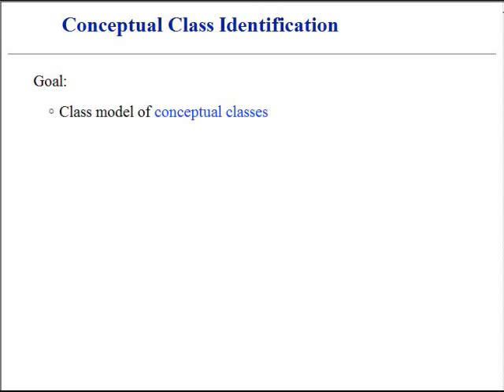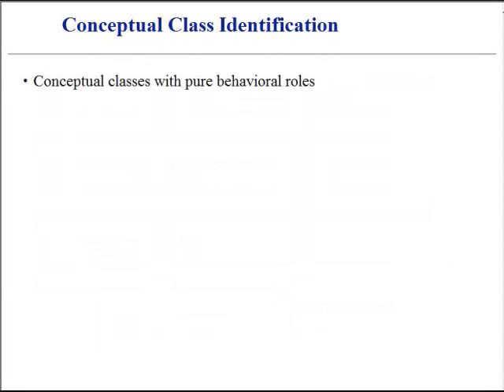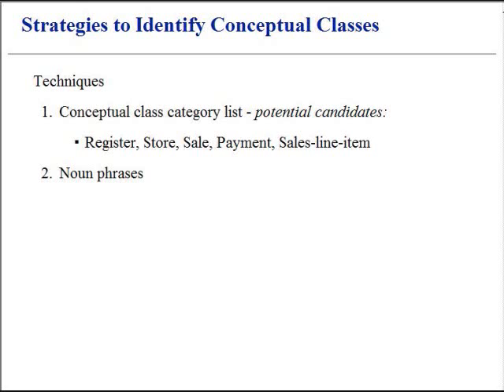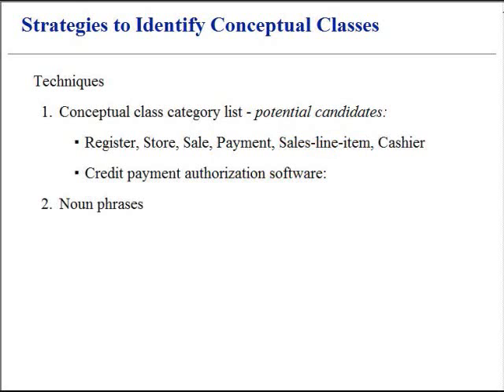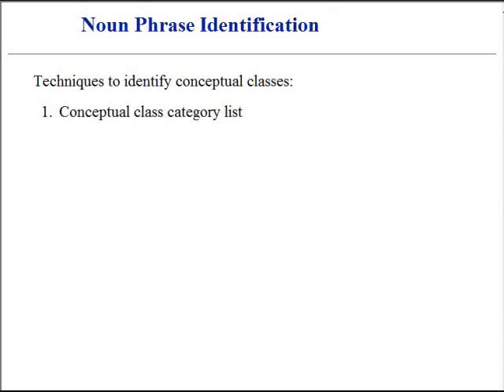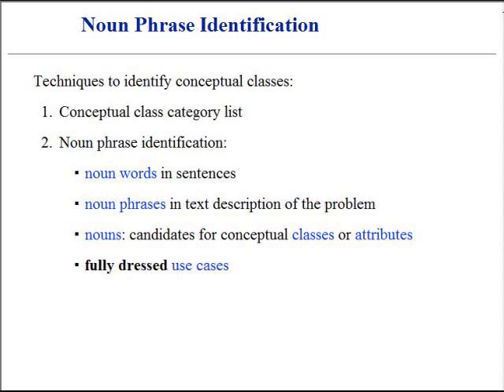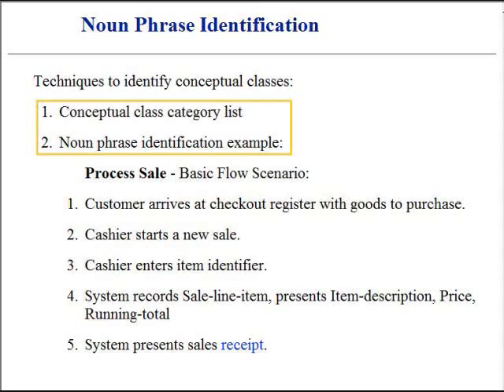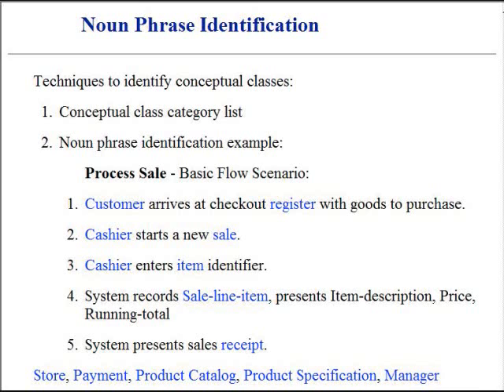UML From Requirements to Classes. Part I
UML Use Case Requirements. Class Diagrams. Conceptual Class Identification. Noun Phrases. Software Specification and Design. Object-Oriented Concepts.